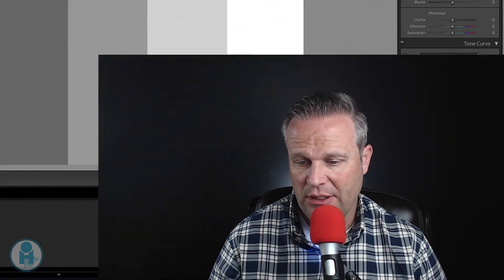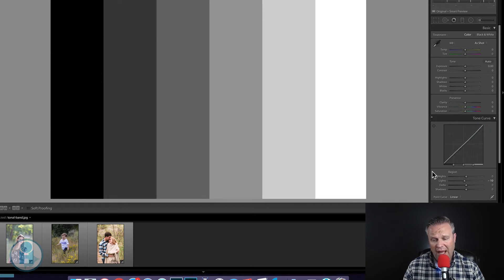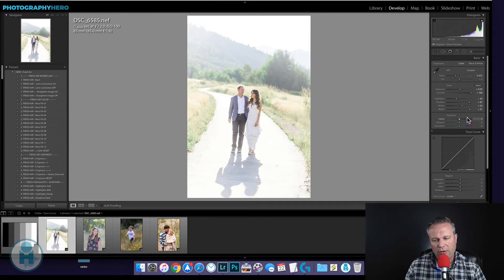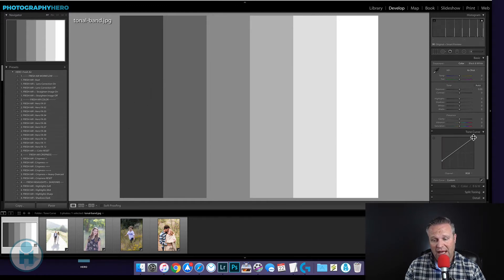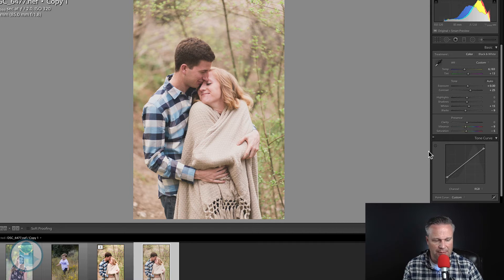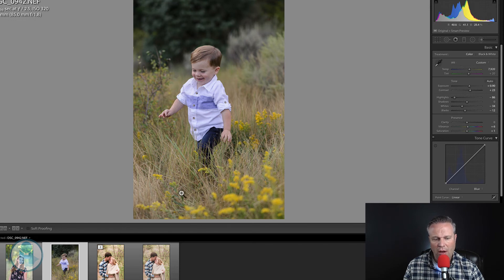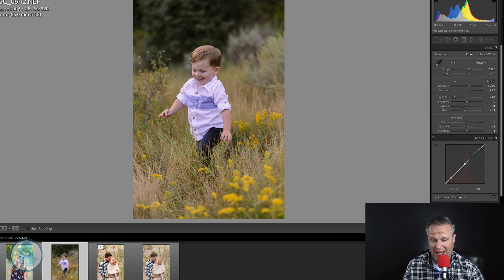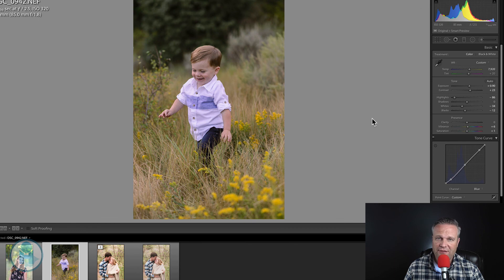Learning the Tone Curve in Lightroom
Learn how to get creative with your images by using the Tone Curve in Lightroom.

The tone curve can be used to add cool effects as well basic editing.  Using the tone curve allows you to push your images beyond what the sliders in the basic panel can do.  Learn how to use the tone curve in Lightroom with this video.

Photography Hero is my website dedicated to helping you become a better photographer.  Learn to photography, Lightroom and Photoshop all in one place.